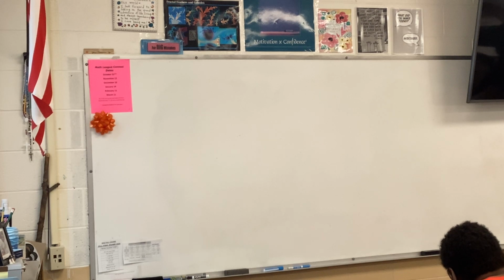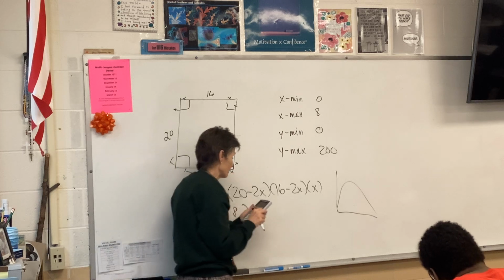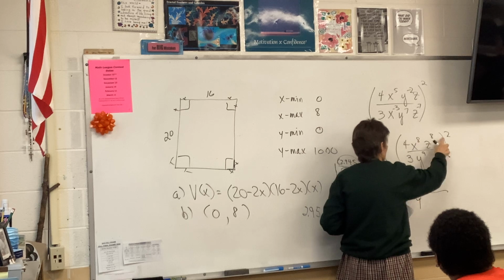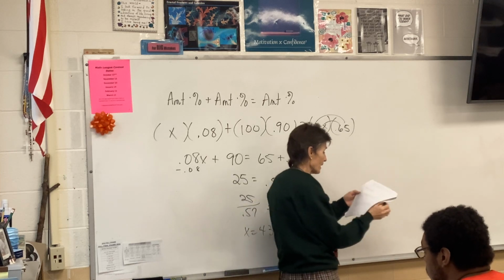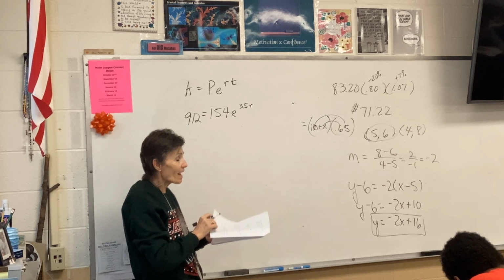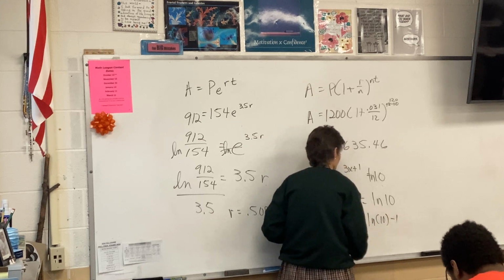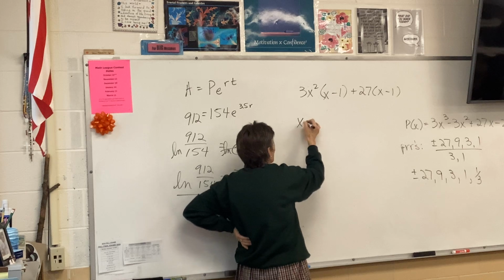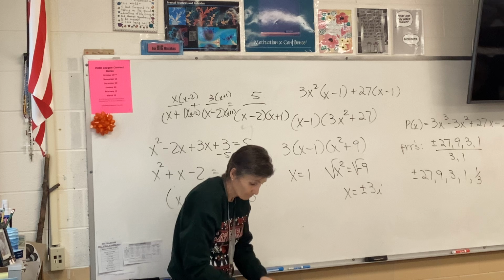Precal C Sem 1 Exam Rev 2 #22-31